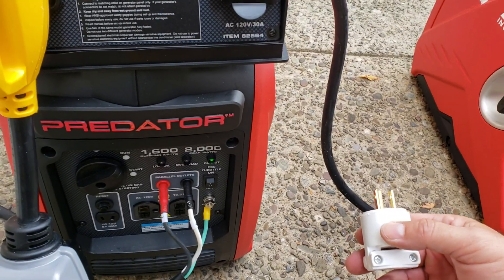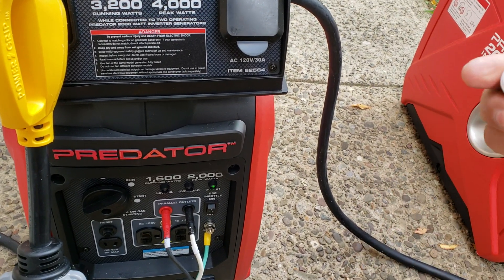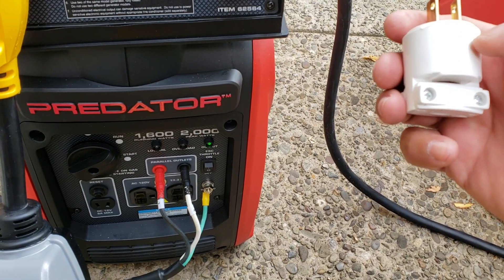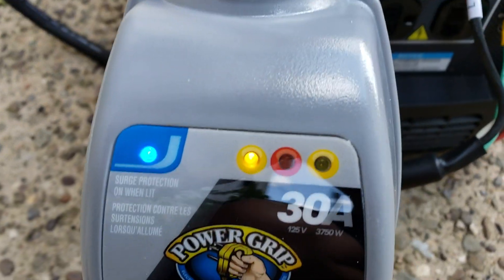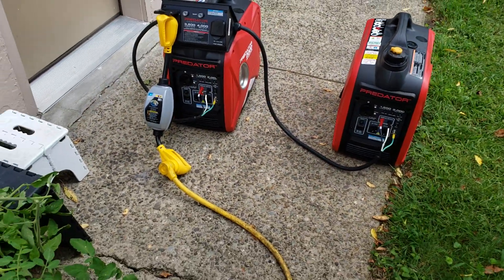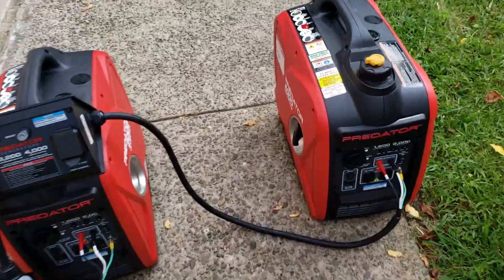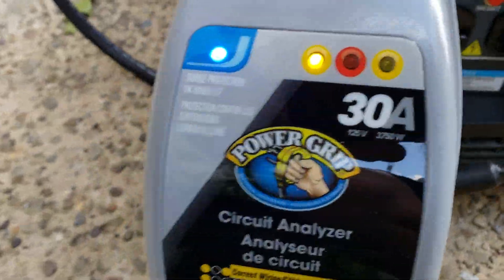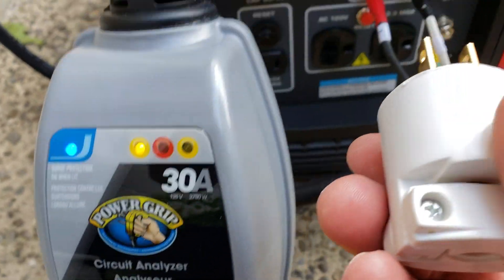Bonding a neutral for an RV generator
Grounding a neutral with a bond predator generator